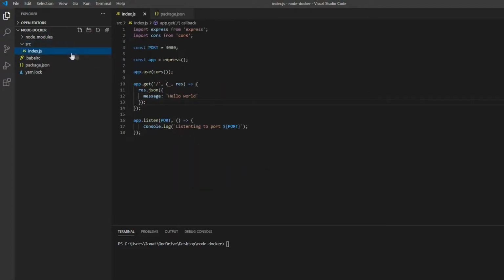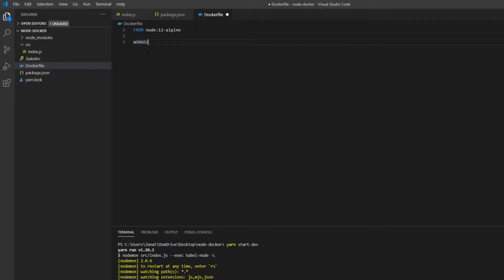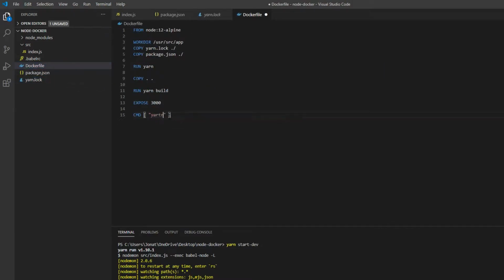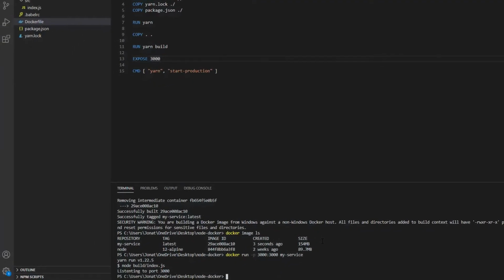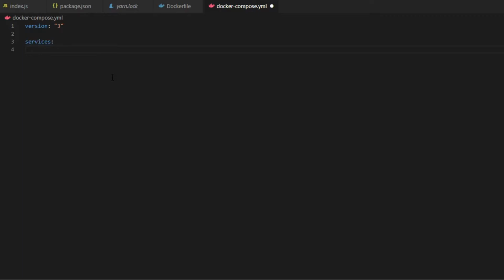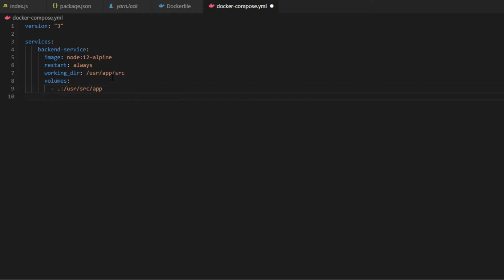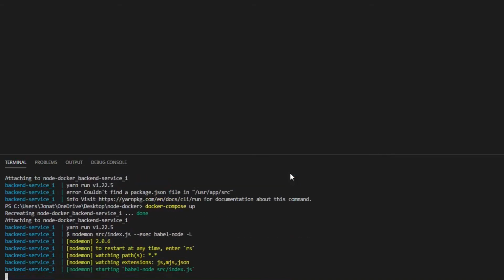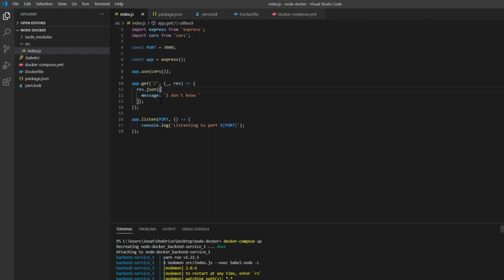How to Dockerize a NodeJS application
Easiest way to dockerize your node js application for development and production.